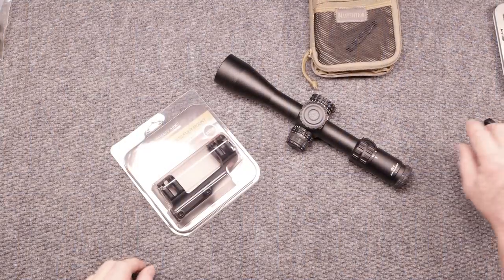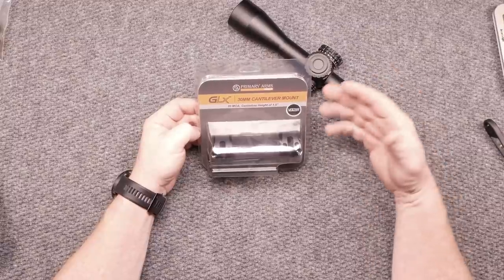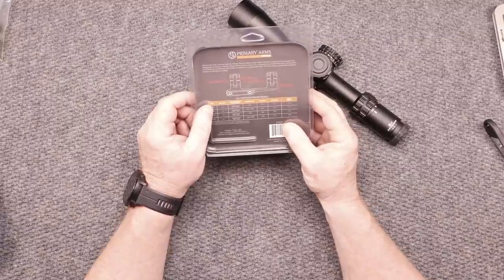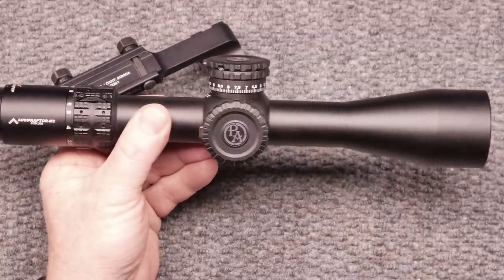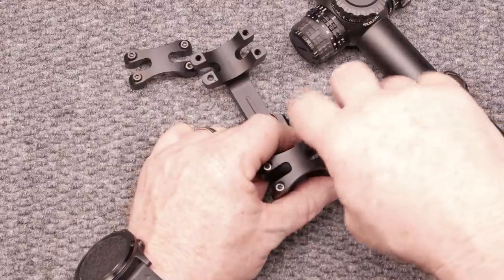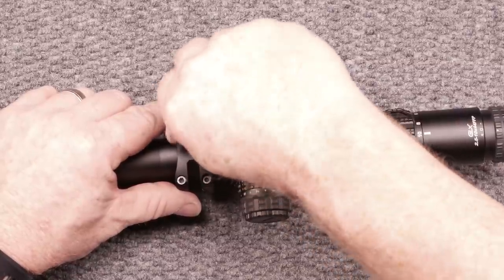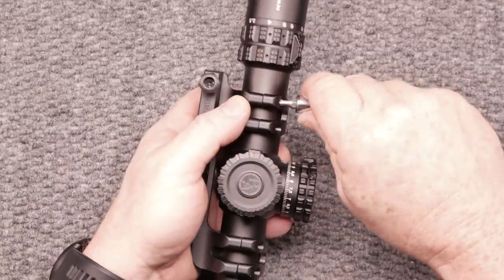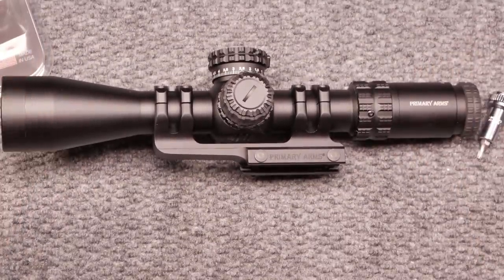GLx 30mm Cantilever Scope Mount with 20 MOA Built In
Fair Use: In the rare instance I include someone else’s footage it is covered in Fair Use for Documentary and Educational purposes with intention of driving commentary and allowing freedom of speech. New to the world, the GLx 30mm Scope Mount.